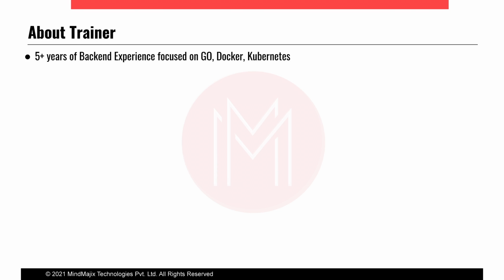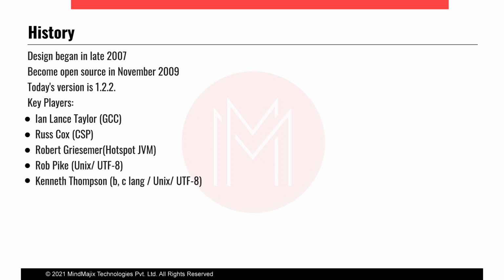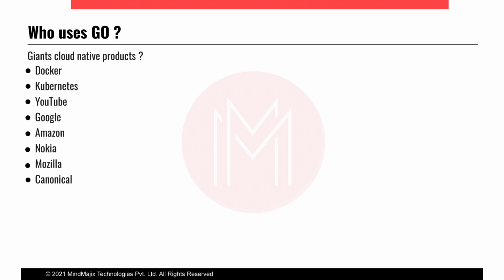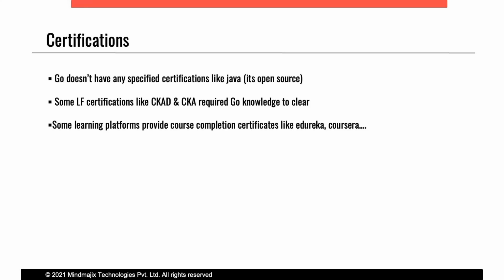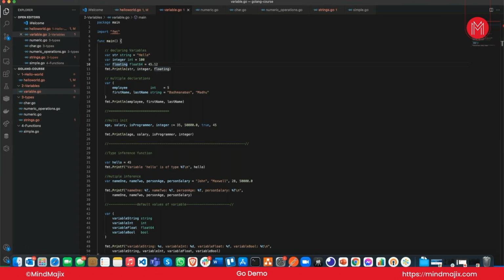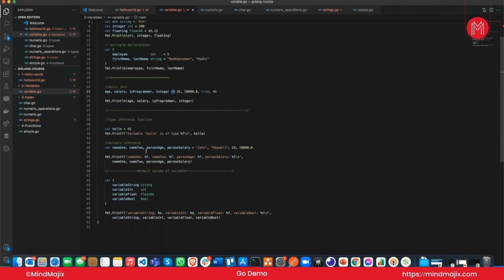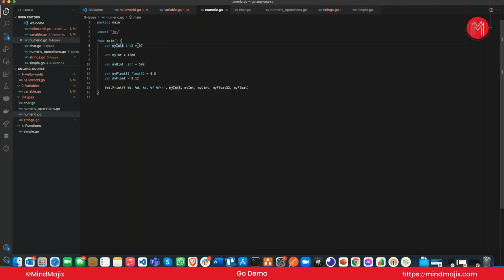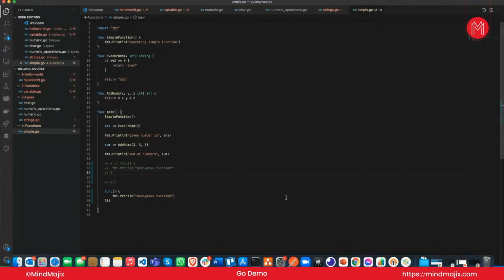Golang Training | Golang Certification Course Online | Golang Tutorial For Beginners | MindMajix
This comprehensive Golang Course is perfect for both beginners and experienced developers. Our experts have prepared a power-packed syllabus for this Go training which includes examples, hands-on exercises, projects, and an excellent code repository.  You’ll learn all the core constructs and techniques of Golang and then dive into the advanced features like error handling, templating, networking, etc. Our instructors will also give you ample opportunities to strike out on your own and start working on building efficient Go applications.

🧾 Some Of The Topics Discussed In This Go Training:

0:00:00 Introduction To MindMajix
0:01:03 Scope Of The Demo
0:01:53 Why GoLang?
0:04:05 History Of Go Course
0:05:49 Problems That Golang Solves
0:07:30 Reasons for Golang
0:08:20 Who Uses Golang?
0:09:31 Go Course Outline
0:10:13 Add-On Topics For Go Course
0:10:43 Additional Course Resources
0:11:13 Golang Projects
0:11:44 Lab Set-Up
0:13:07 Go Course Certifications
0:14:58 Simple Golang Programme

🔵 Why should you learn Golang to grow your career?

Golang is one of the major programming languages in the IT industry-Stack Overflow.
Many top companies have shifted towards Golang due to its advanced features and capabilities.
The career opportunities for Golang professionals are abundant right now and increasing every day with its popularity. Golang professionals are earning high salaries compared to other IT professionals.

🔵 Who should learn Golang?

✔️ Programmers
✔️ Developers
✔️ Aspirants looking for a career in the prospective field.

📢 Skills Covered:

✅ Go programming language fundamentals.
✅ Apply GoRoutines and channels to build massive parallel systems.
✅ Design and develop the projects using Go runtime.
✅ Use Interfaces to simplify complex programs.
✅ Build real-time apps using Golang.

KeyFeatures :

👉 24/7 Support
👉 Real-life Projects
👉 Get Certified